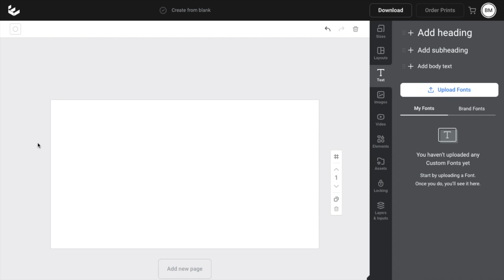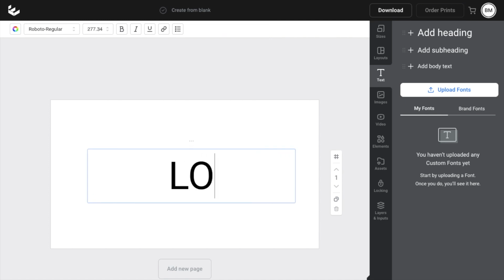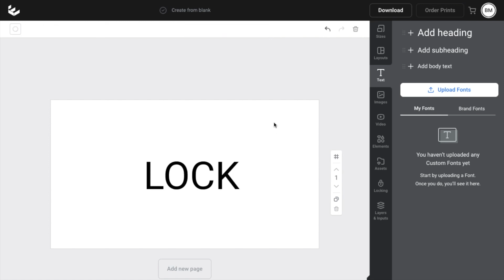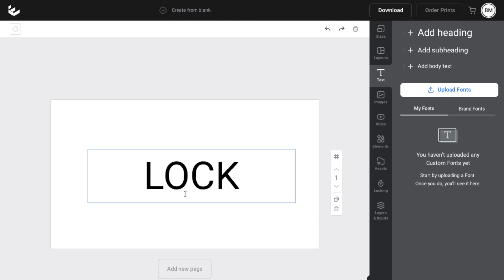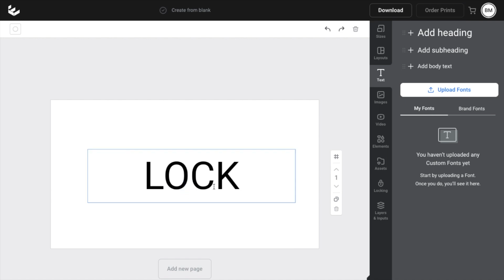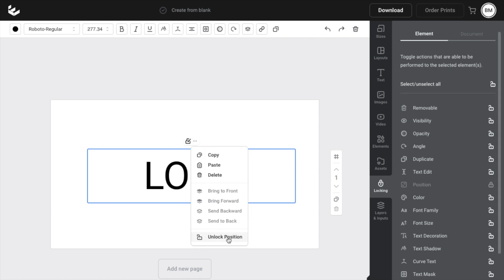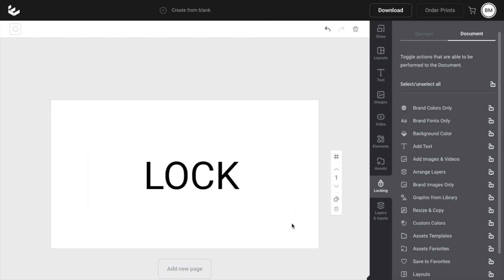How To Lock Text On Easil | Step By Step Guide - Easil Tutorial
Unlock the functionality of locking text elements in your Easil designs with this informative guide. Tailored for graphic designers and digital creators, it teaches you to secure text in place, preserving layout integrity. Learn how to select text and apply the lock feature, preventing accidental modifications during editing. This step-by-step tutorial is invaluable for complex designs where maintaining text position and alignment is crucial. Mastering text locking enhances control over your creative process, ensuring design consistency and efficiency.